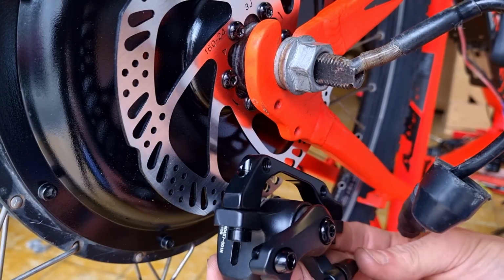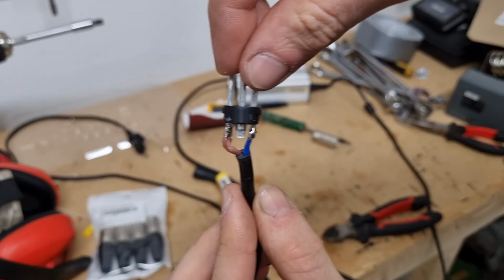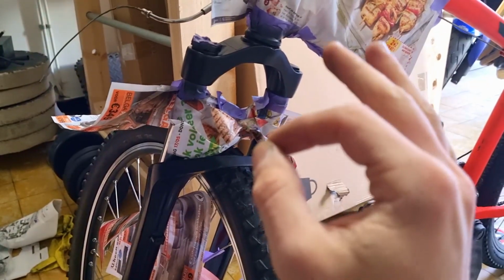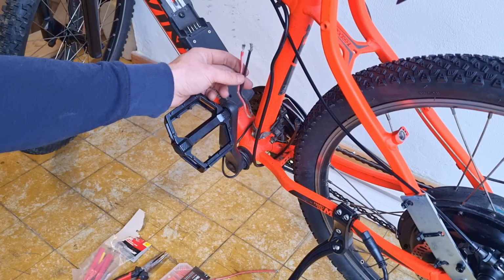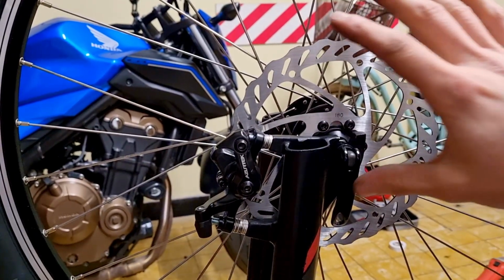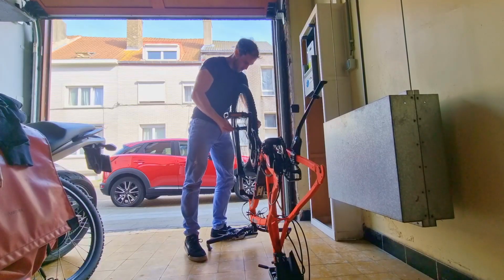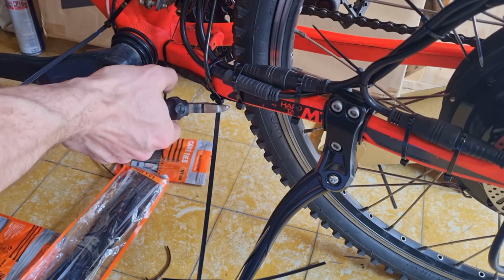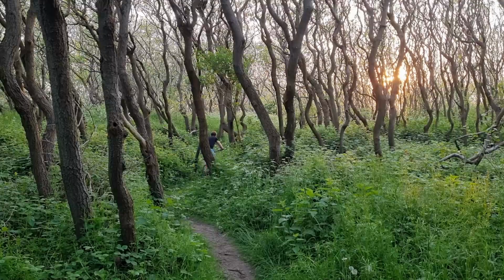6 Years Later - My 1000W 48V Conversion Kit – WAS IT WORTH IT?? (7432KM / 4618 Mi)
Link to the materials to build your own DIY e-bike for USA viewers:

Transform your bike into a powerful electric ride with our DIY ebike conversion kit! 🚴‍♂️ Join me as I share my journey of building a 1000W 48V ebike that I've ridden for over 7000 km in the past 6 years. Discover the pros, cons, and surprises that come with long-term use of a DIY ebike.

In this video, I'll walk you through the process of converting a standard bike into an ebike, highlight the performance and reliability of the conversion kit, and reveal any issues I encountered (spoiler: not many!). Plus, watch as I perform a few minor repairs and maintenance to keep my trusty ebike in top shape.

Whether you're considering building your own electric bike or just curious about the long-term durability of DIY projects, this video is packed with insights and tips. Power up your cycling game and dive into the world of DIY electric vehicles!